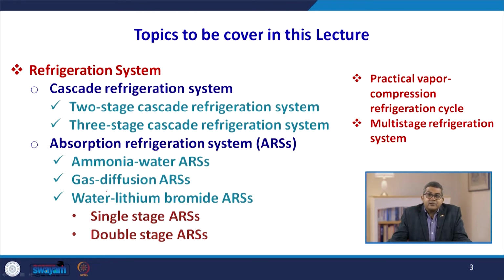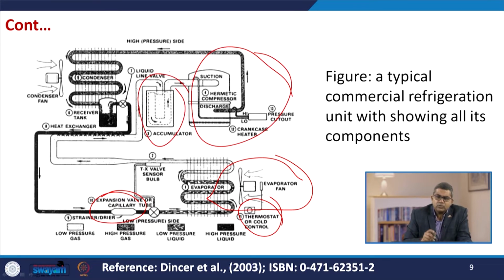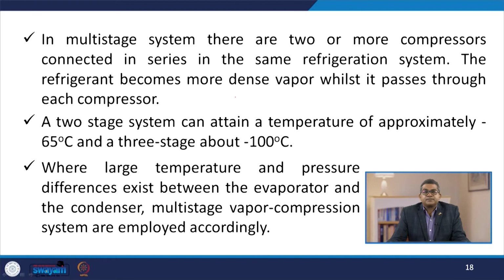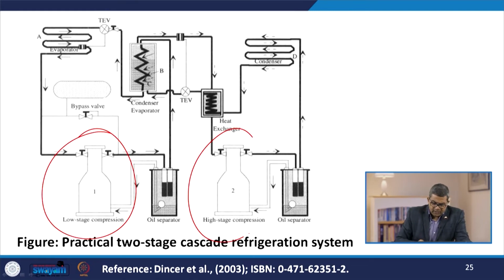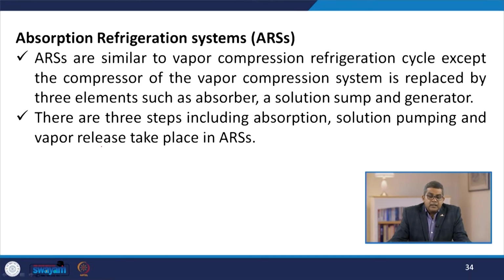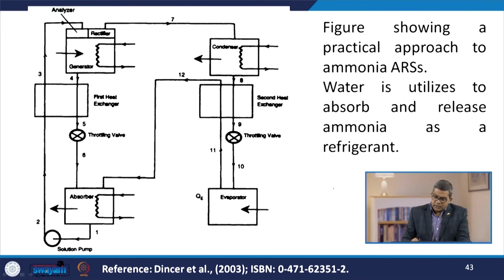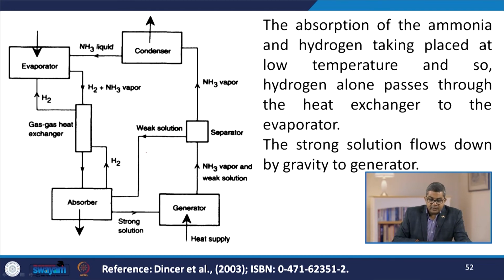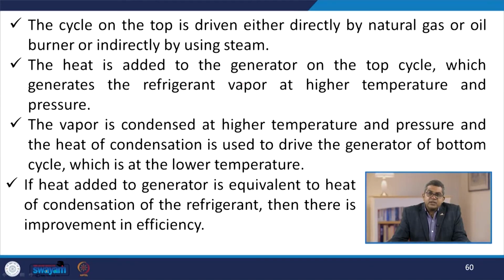Lec 55: Refrigeration Systems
In this video, we will study, types of refrigeration systems such as cascade refrigeration systems with two or three stages, absorption refrigeration systems including ammonia-water, gas diffusion, and water lithium bromide ARSs, etc.